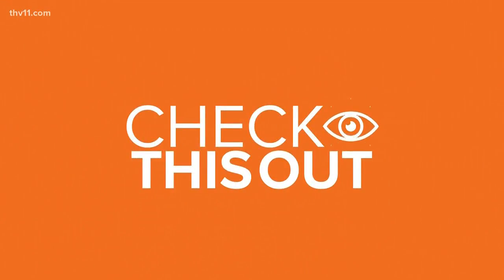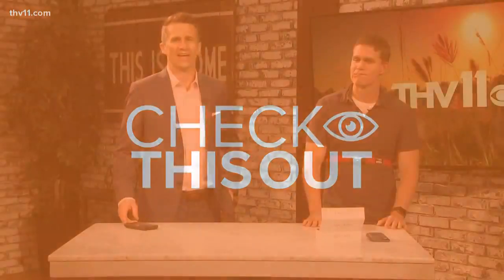Fitness Friday: All about trackers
It's Fitness Friday and what better way to get fit than invite Jeff McDaniel on.